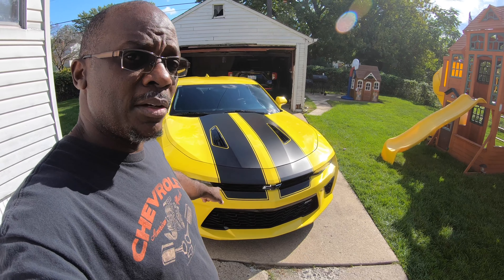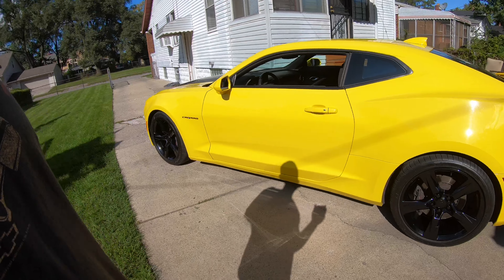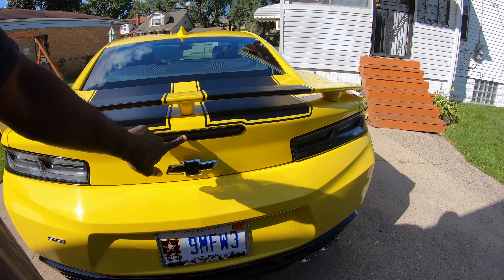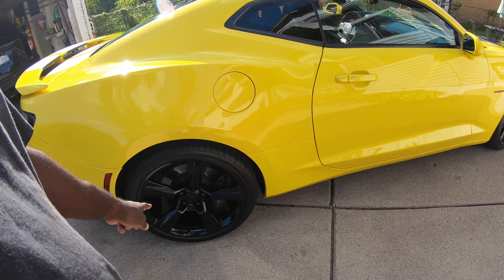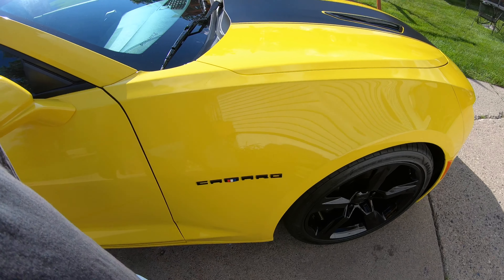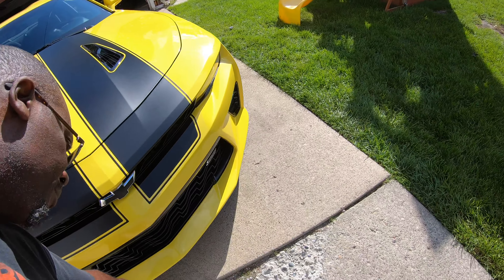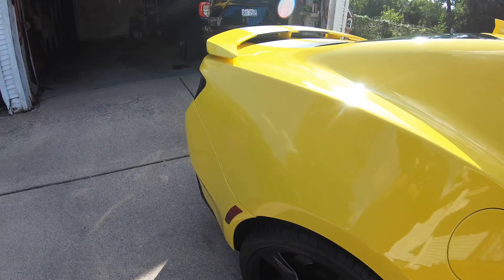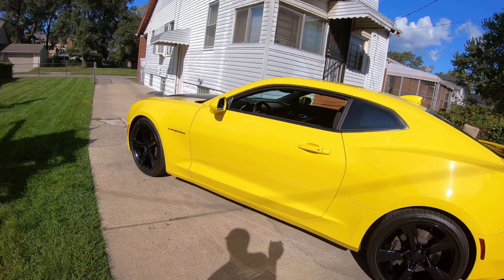Adding my 2016 Camaro SS to the channel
Really quick walk around of my Camaro.